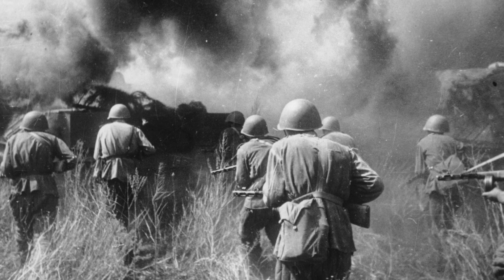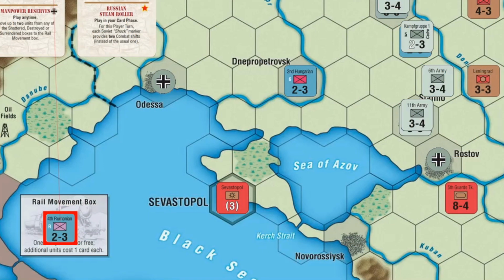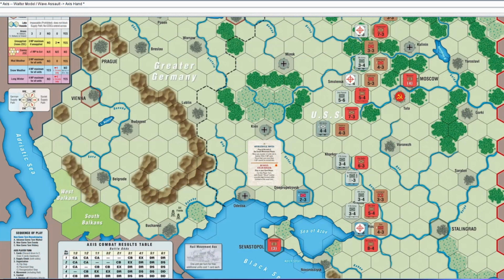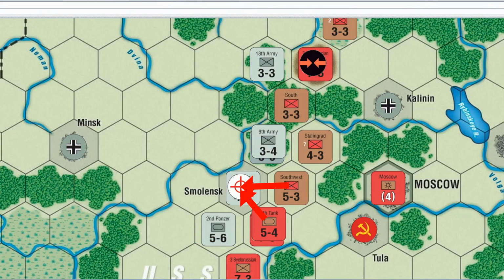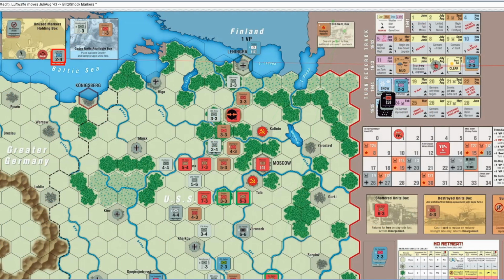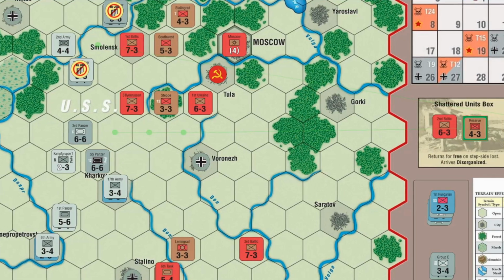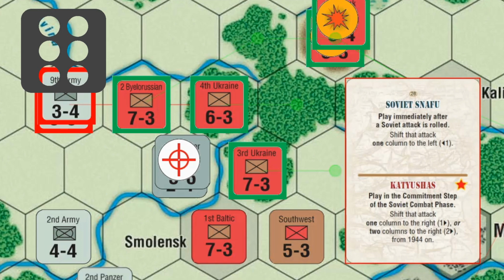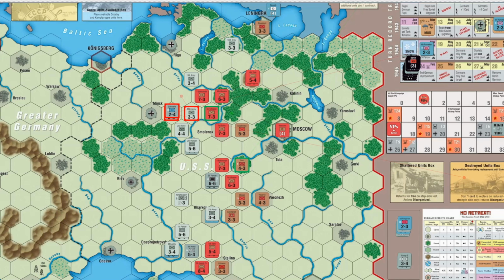NO RETREAT: THE RUSSIAN FRONT / Best Game Ever / Part 8 / Walkthrough / Wargaming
In this ongoing series, we are doing a walkthrough of a game No Retreat: The Russian Front that I played remotely on Vassal back in 2012.  For me, this was the best game I ever played of it, and it was so much fun!  This is part 8 of the series.

No Retreat!: The Russian Front is a new deluxe edition of designer Carl Paradis's  two-player wargame that retells the story of the titanic struggle between the invading armies of Nazi Germany versus Communist Russia during WW2 at a player-friendly and manageable level of scope and difficulty. This edition combines both the original game and its two extensions (Na Berlin! and No Surrender!) using deluxe components of “Twilight Struggle Deluxe Edition” quality. With only 50 Army/Front sized counters for the Tournament game, and 70 for the whole campaign, and with very low stacking, it’s a quick-playing yet realistic affair that favors the strategic and offensive-minded player.

Each turn is alight with intriguing on-board challenges, plus the surprise of Events cards as players vie to win in one of three different ways.

In a skillfully blended collation of classic hex-based wargaming and modern card-driven simulations, No Retreat!: The Russian Front stays truly story-centric, providing the proper feel of sweeping maneuvers, exploitation, and encirclements across the vast steppes and forests of Russia. With a simple-yet-innovative economic model, players will also feel the growing might and sophistication of the Russian Red Army, and the degradation of the once-invincible German Wehrmacht, over the epic four year sweep of time that this merciless campaign was fought.

Neither side can afford the disgrace of yielding an inch of ground to their hated foe, so your orders are: “No Retreat!”